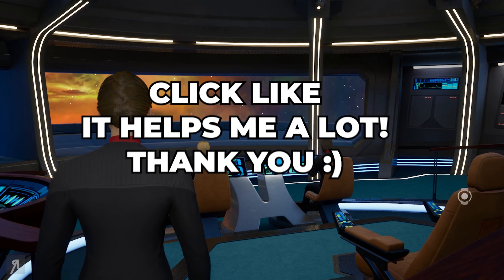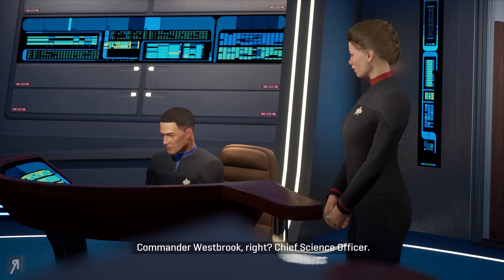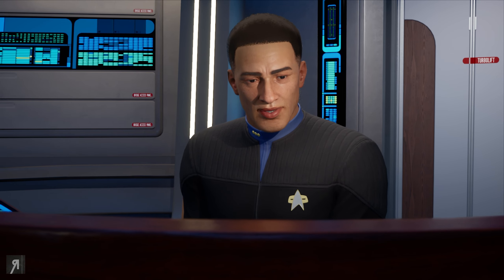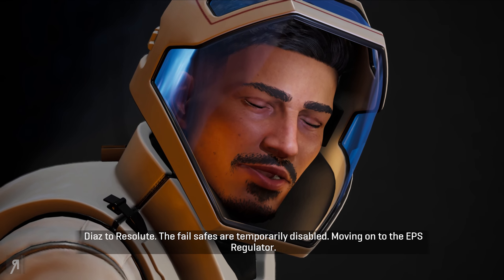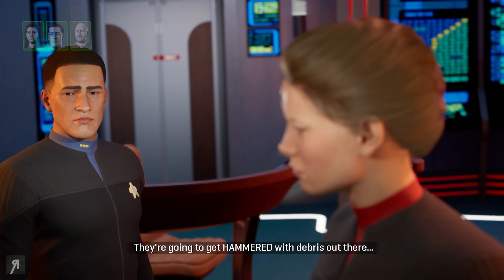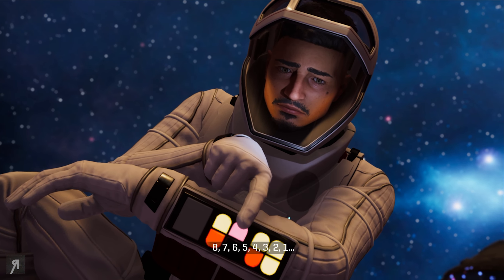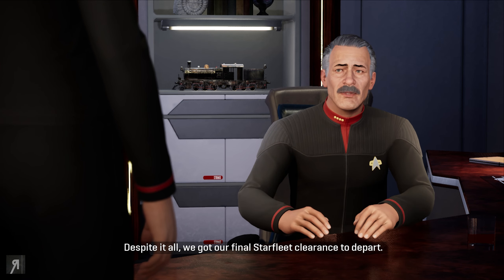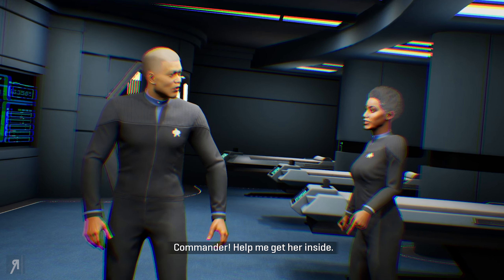A CRISIS STRIKES (STAR TREK RESURGENCE #2 Gameplay)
Let's Play Star Trek: Resurgence - Gameplay features a narrative where you take control of two different characters aboard the USS Resolute, a science vessel with orders to travel to the Hotari system. It is also apparently set a few years after the events of Star Trek: Nemesis.

Quick note from me: This is a heavily narrative driven game so if that's not your thing, it's all good! Also an idea to mention that I do know of other games that allow you to take command of your own vessel and so on. But this game has the actual world and lore of Star Trek behind it and while it may be a little rough around the edges, I'm thoroughly enjoying my time with it.

About the game: "Star Trek: Resurgence is a narrative adventure game featuring dialog choices, relationship building, and exploration. Alongside dialog-driven role playing and rich branching storylines, you will also engage with the Star Trek universe in a variety of other gameplay styles, including shuttle piloting, phaser fights, tricorder scanning, stealth, and micro-gameplay mechanics."